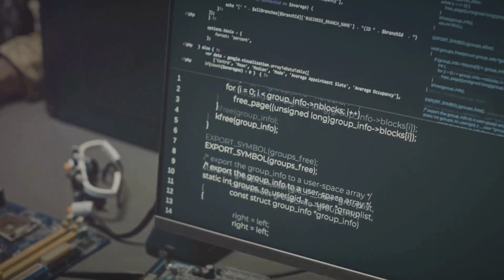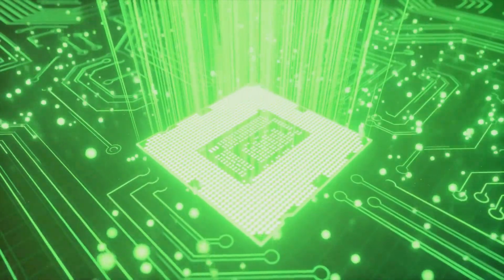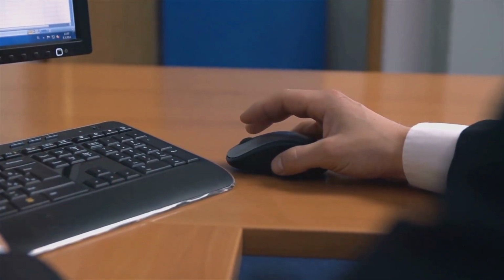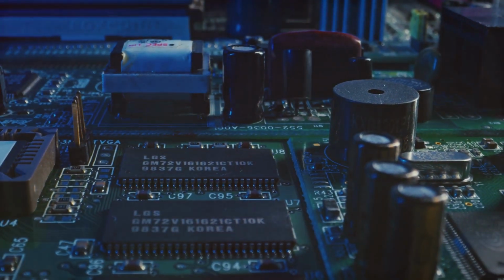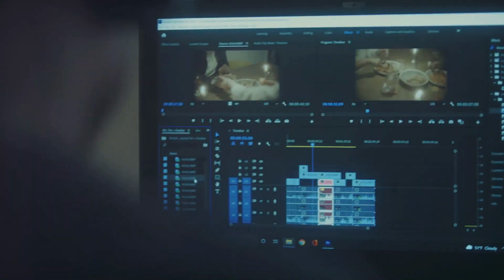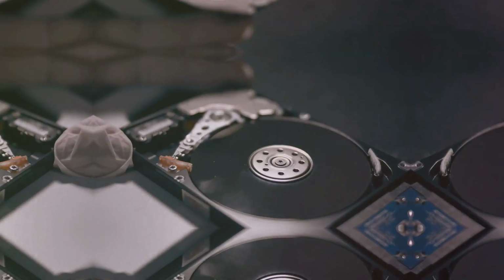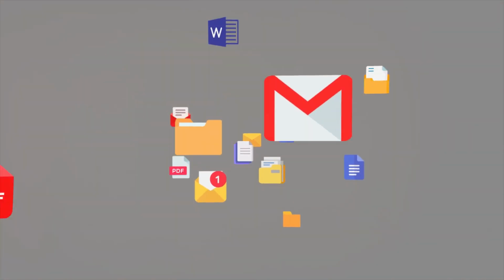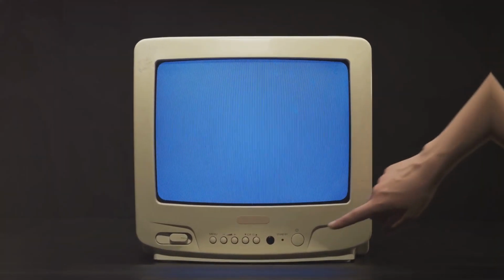How a Computer Works A Comprehensive Guide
In this video, we break down the basics of how a computer works! 🚀 From the CPU (the brain of the computer) to RAM (short-term memory) and storage (long-term file keeper), we cover the essential components and their roles. Learn how your computer starts up, runs programs, processes data, and communicates with external devices. Whether you’re a tech newbie or just curious, this guide will help you understand the inner workings of your computer in a clear and simple way. 💻🔧